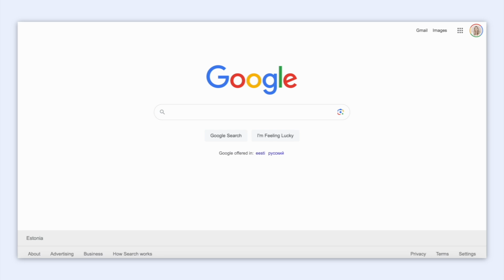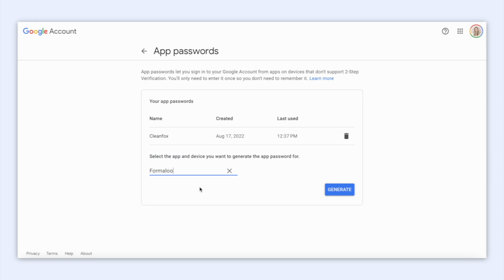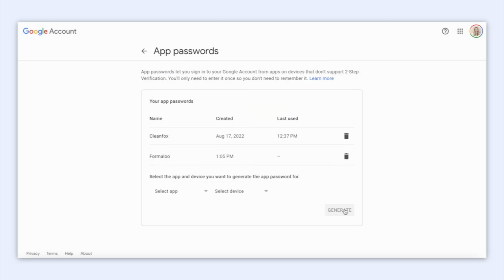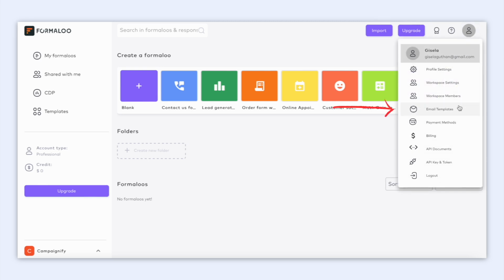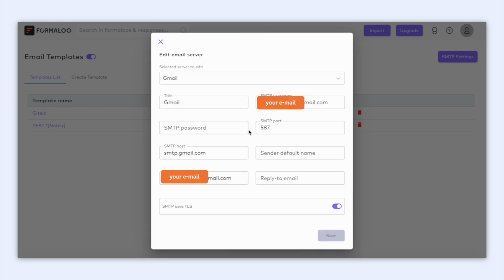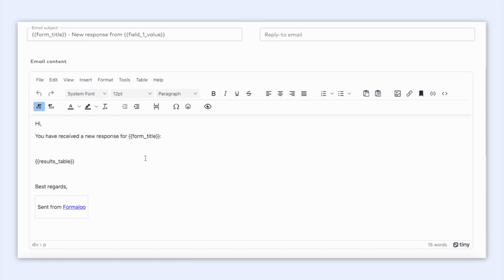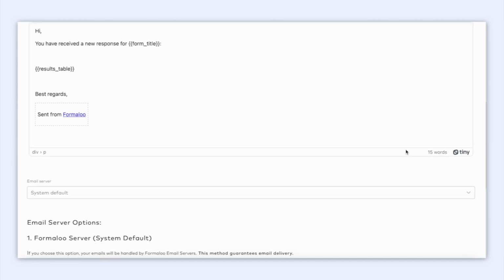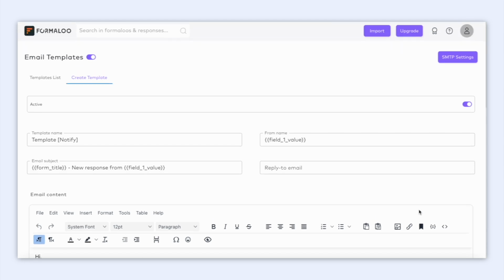How to use your Gmail SMTP server to send emails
Learn the step-by-step process to assure fast and reliable message delivery by integrating Gmail SMTP with Formaloo.

✅ Read the article on how to use your Gmail SMTP server to send emails